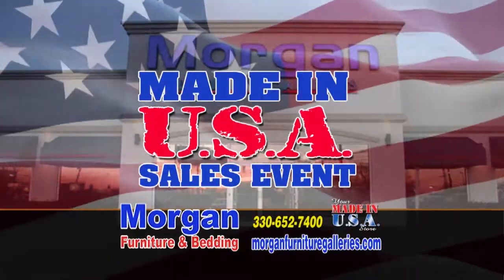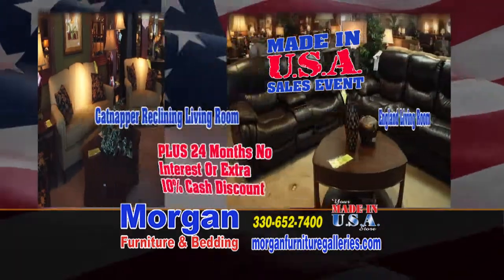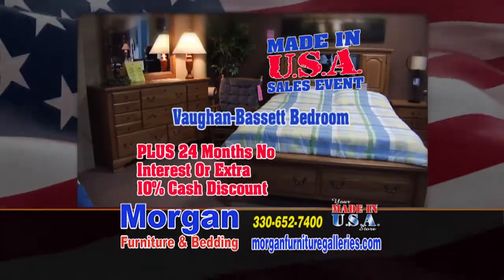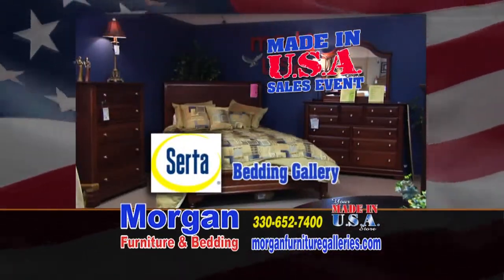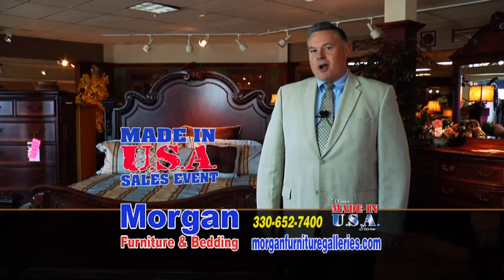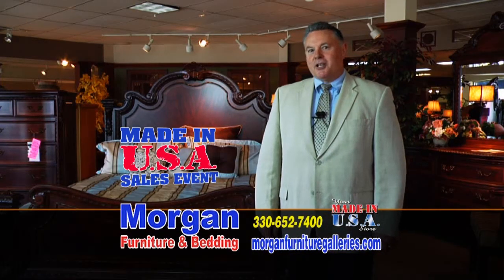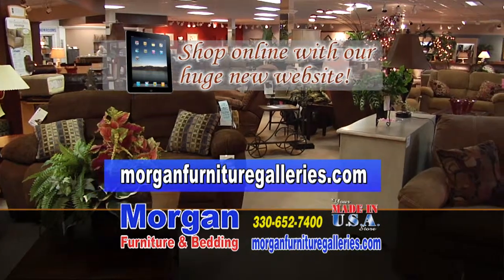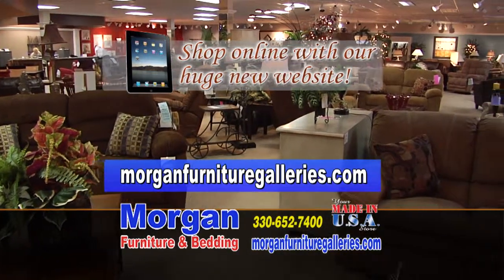morgan furniture 40 off 30